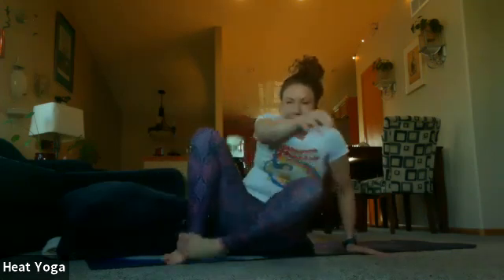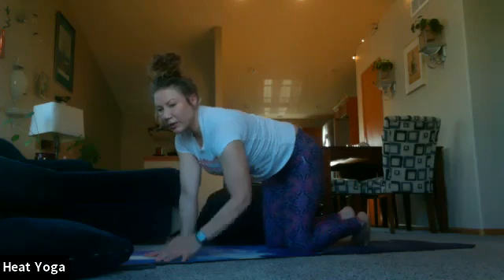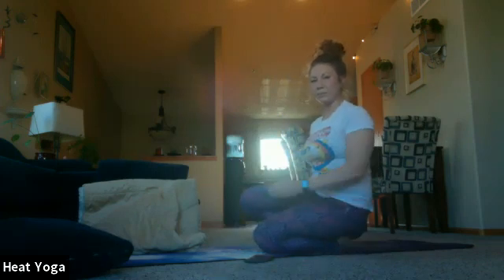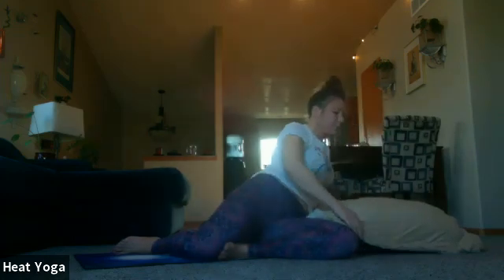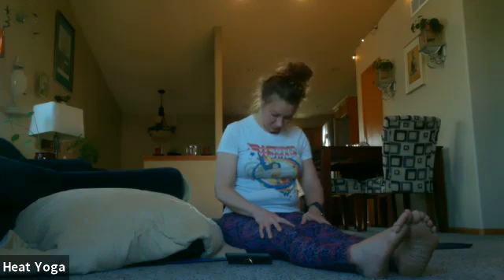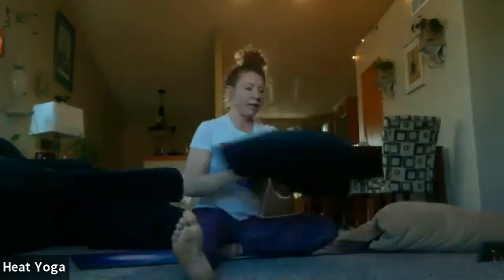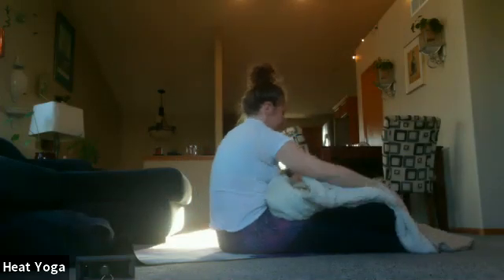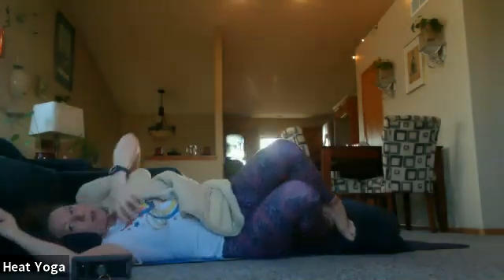Betsy : Yin 5/8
Yin Yoga is geared toward stressing the connective tissues that surround the joints in order to build strength and increase mobility. The yin process of stressing the tissues allows for toxicity to be released and flushed. It also increases joint resilience for less injury and may expand range of motion. This class uses props that are provided at the studio for comfort and relaxation in the poses. This class is great for all levels.